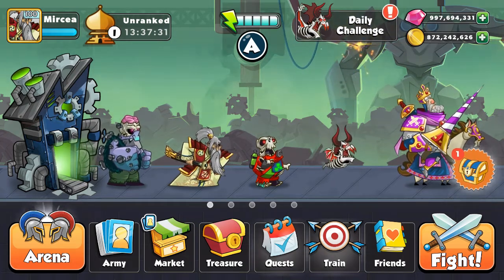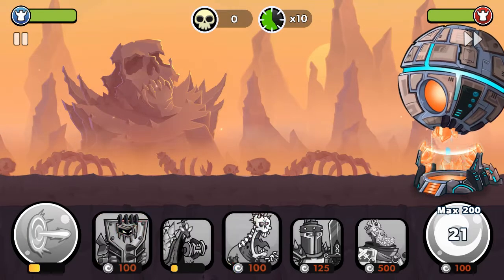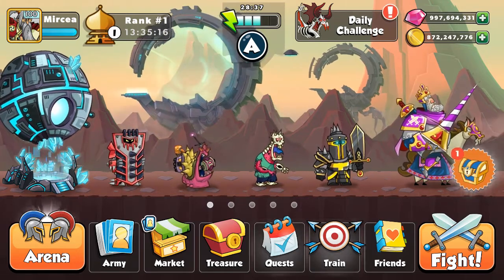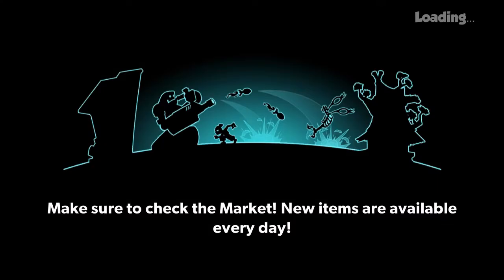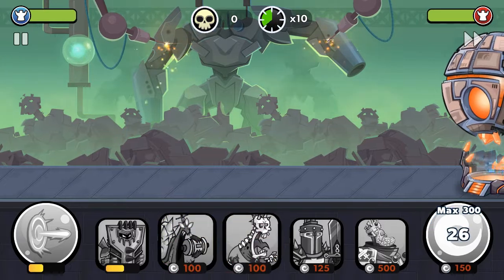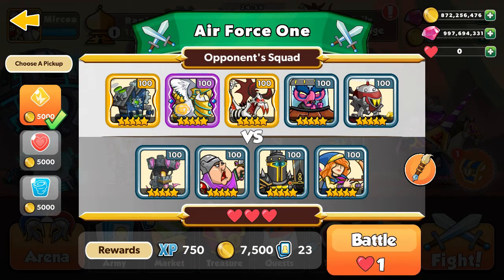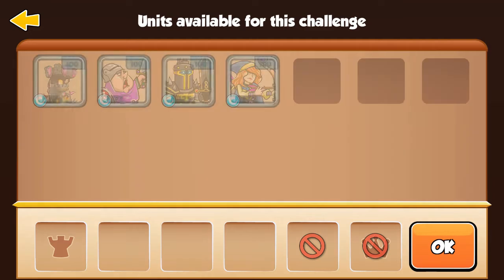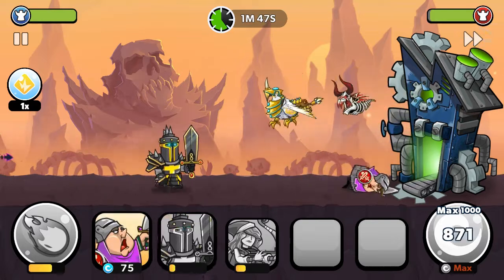Tower Conquest-Hacked-| Gold 1-October Season | Ep.571